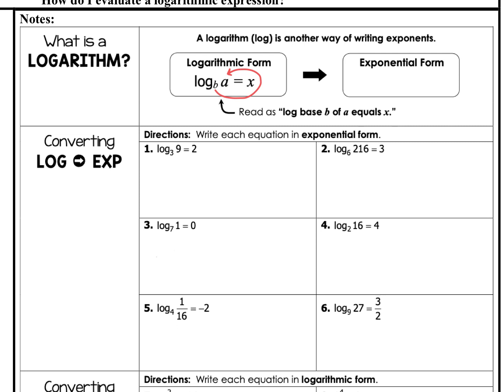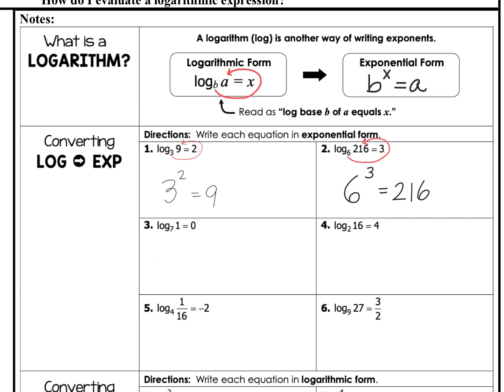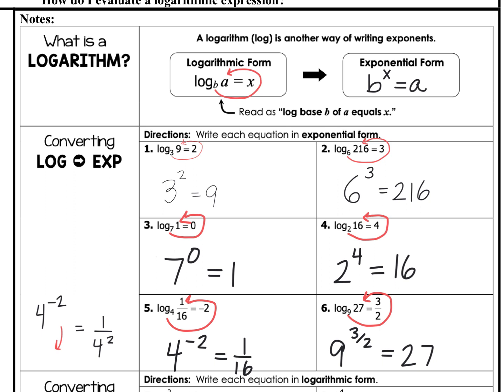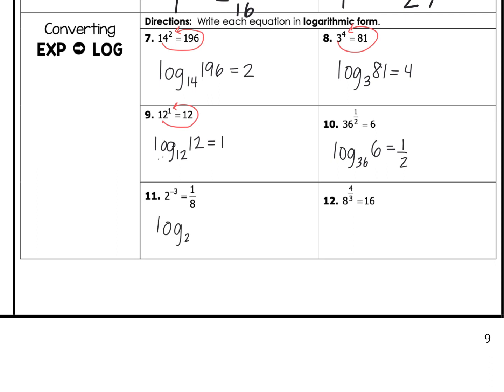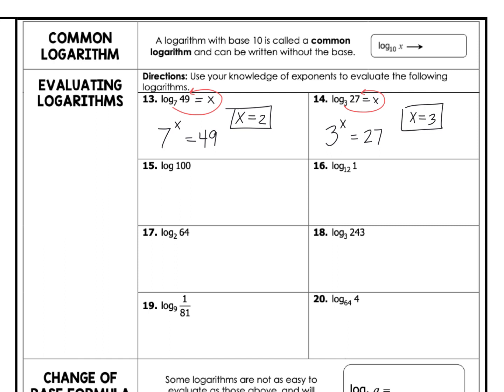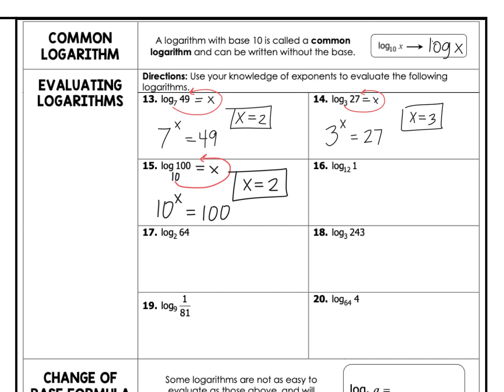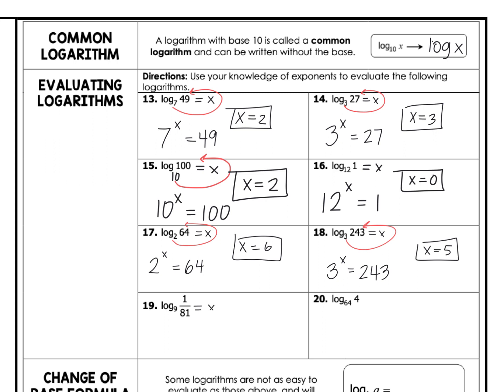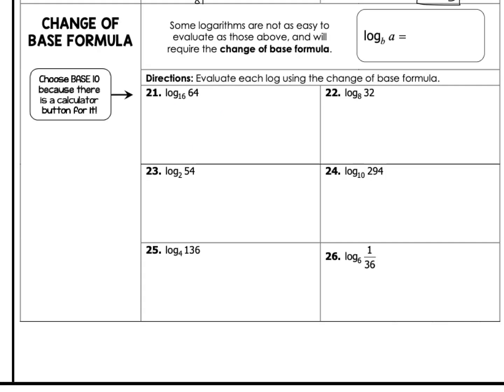A2 7.5 (part 1) Logarithms